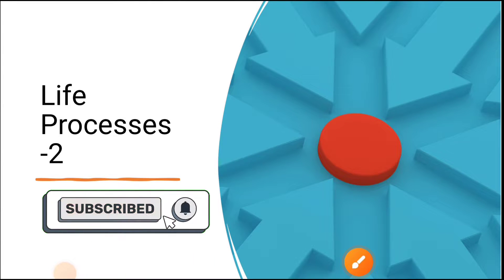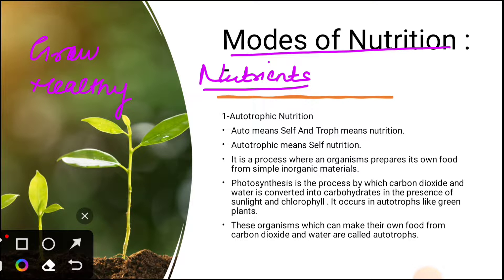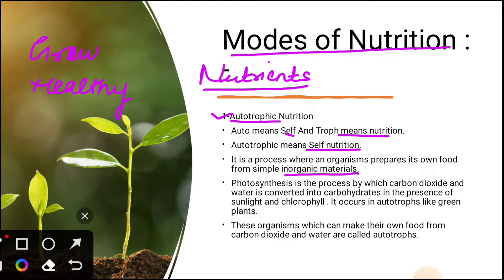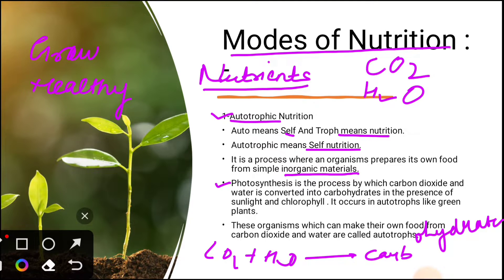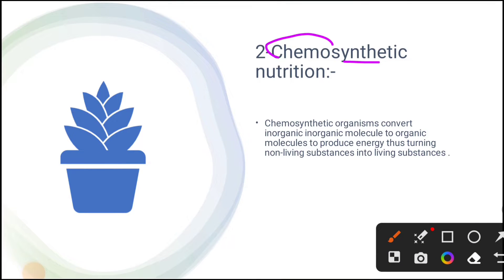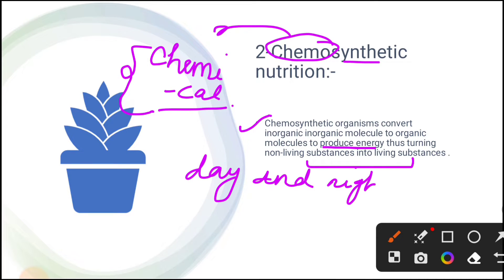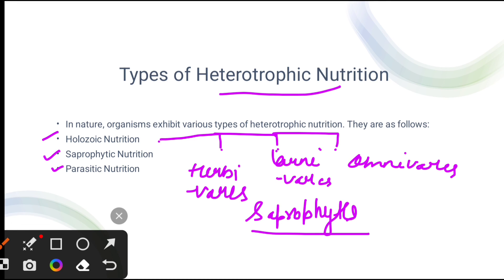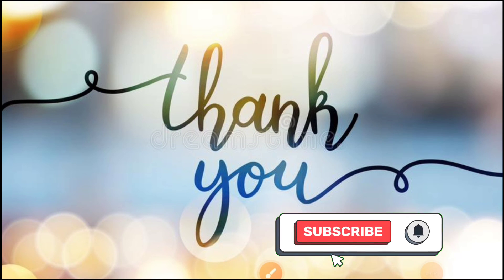Life process | Part 2 | Biology | 10th Ncert | Science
Life process | Part 2 | Biology | 10th Ncert | Science | ‎@ToppersTarget